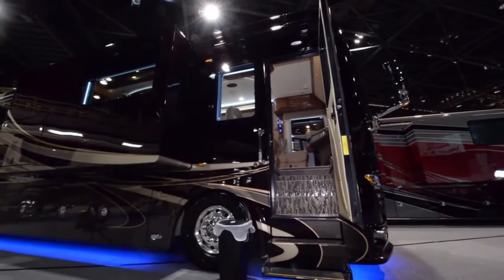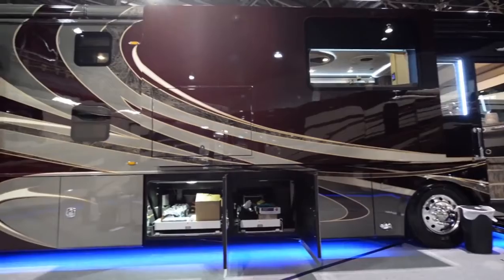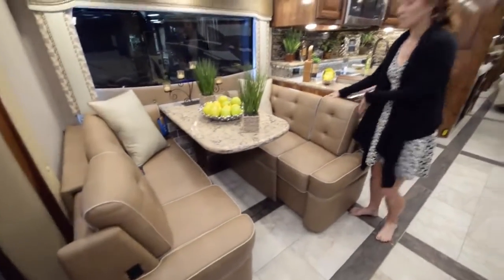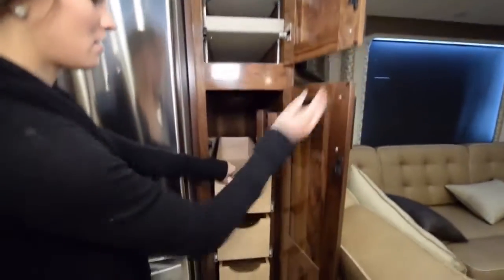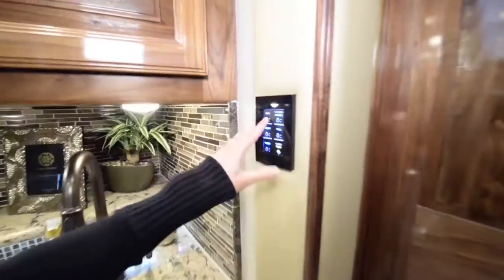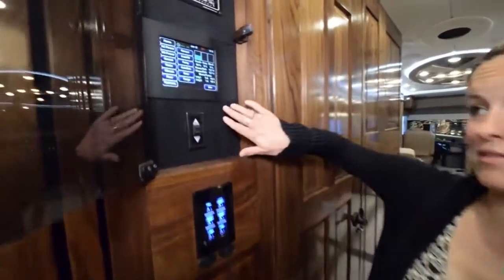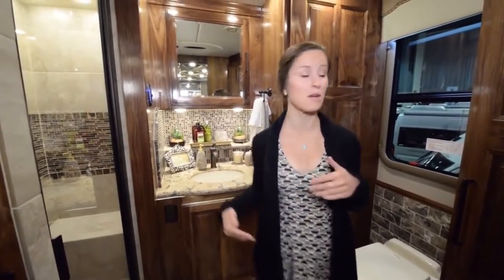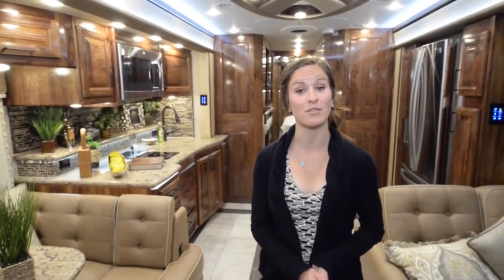A $1000000 Luxury RV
Would you instead buy an RV or a house?